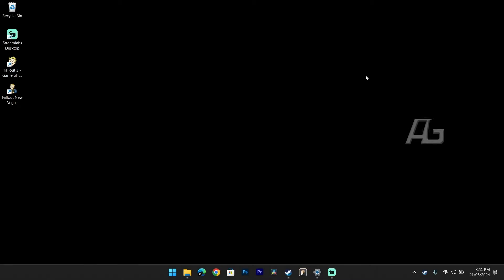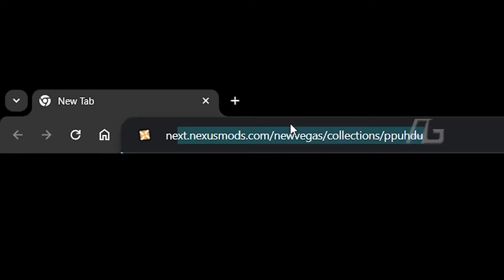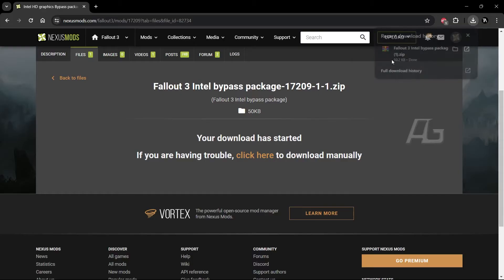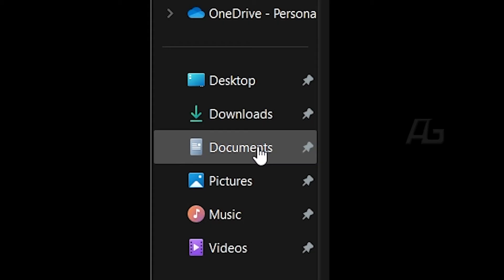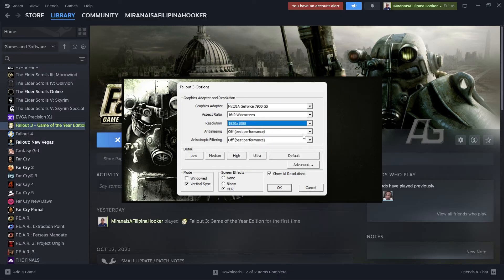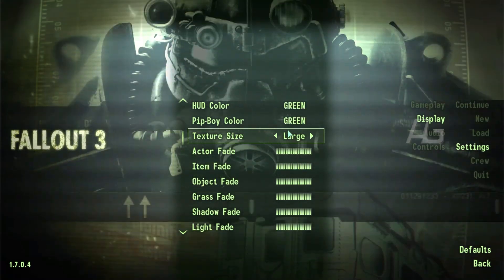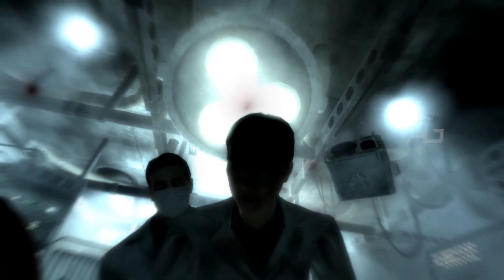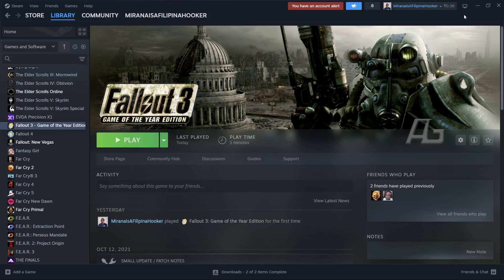How To Run Fallout 3 on Windows 11 - QUICK FIX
In this video, I will quickly show you in 5 minutes how you can get the Steam version of Fallout 3: Game of The Year Edition running on a Windows 11 machine.

If you're too lazy to follow the steps in this video, I've made a Google Drive link for you. Here it is

After downloading the folder, follow these steps:

Step 1: Just drag & drop the d3d9.dll file into your "Fallout 3: Game of The Year Edition" main directory located in your C drive ➡ Program Files (x86) ➡ Steam ➡ steamapps ➡ common ➡ Fallout 3 goty.

Step 2: Then drag & replace the FALLOUT.INI folder in the Fallout3 folder located at Documents ➡ My Games ➡ Fallout3

Step 3: Launch the game via Steam

I've tested this on my ASUS Vivobook Pro 15 OLED laptop with an AMD Ryzen 5 5600H & an RTX 3050. Hope it works for you.